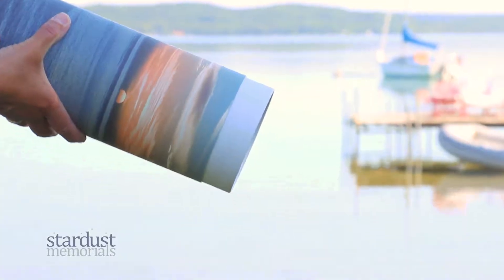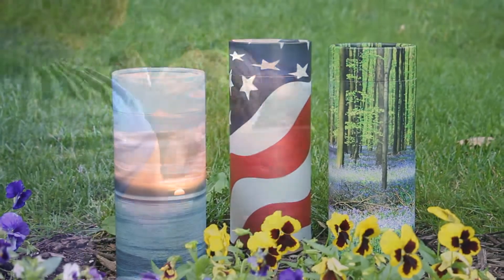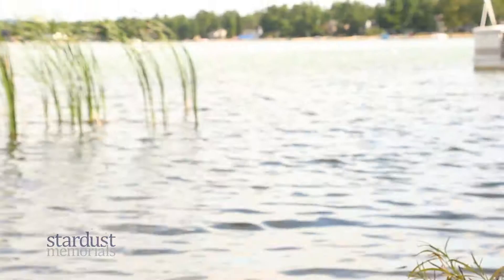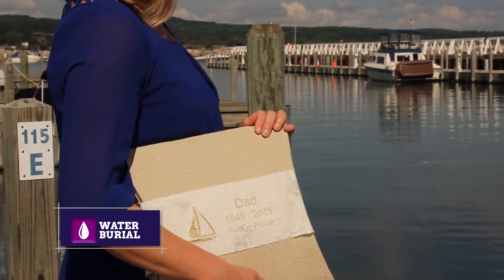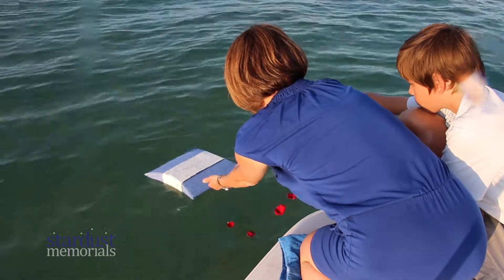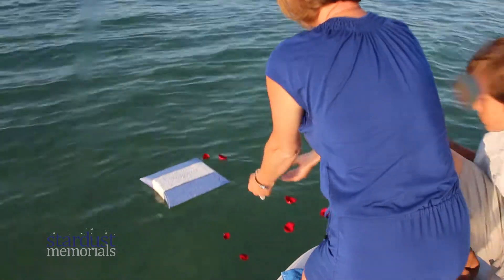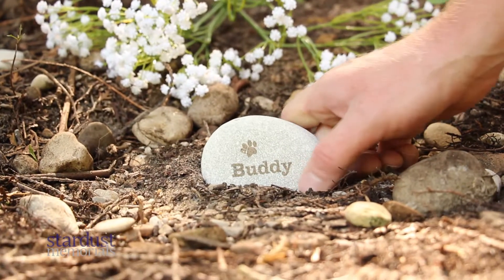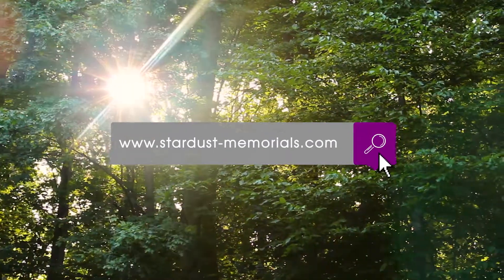Stardust Memorials | What are Biodegradable Urns?